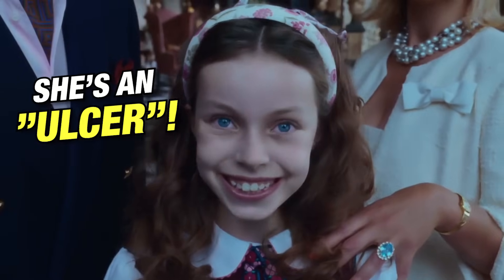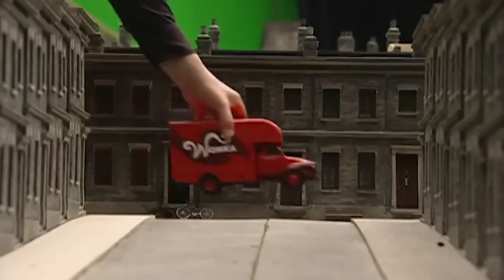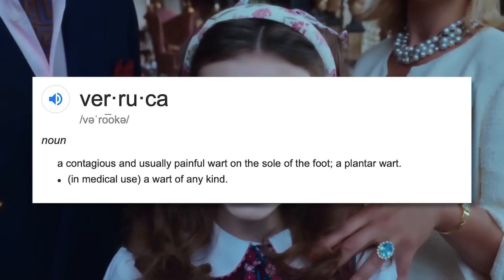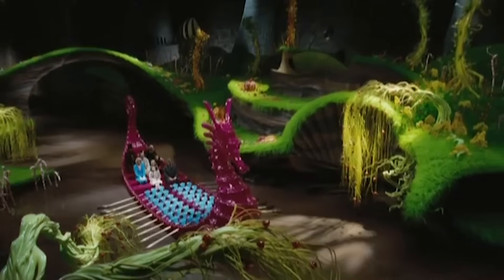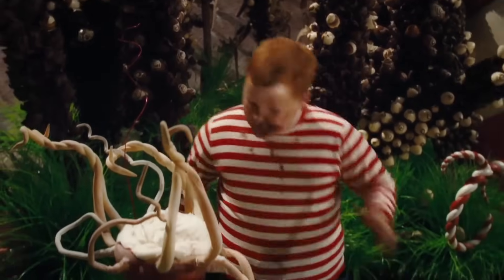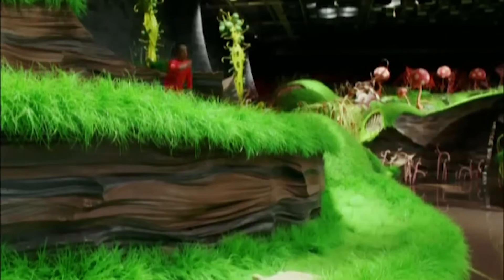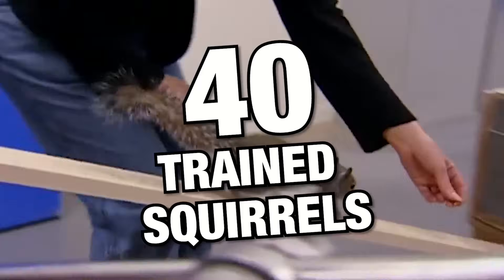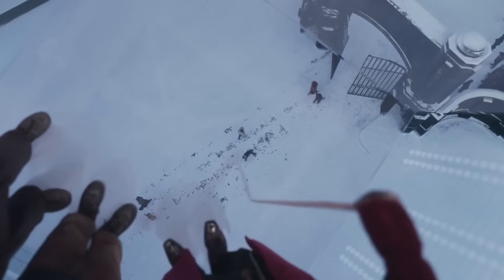15 Behind the Scenes Facts You Didn't Know about Charlie and the Chocolate Factory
You're about to discover 15 behind the scenes facts you didn't know about Charlie and the Chocolate Factory such as: how Veruca Salt's name means she's a wart and an ulcer, how they made a real chocolate river for the movie, the 40 trained squirrels they used to create the nut sorting room in Wonka's factory, and MANY more! Enjoy!

🙋 Fun Fact Films is all about helping you discover fun facts about your favorite G, PG, and PG-13 movies so you don't have to do all the research on your own.

💡 Got a suggestion for a future video?  Let me know down in the comments!

©️ Attribution:
Warner Bros. Pictures
Metro-Goldwyn-Mayer